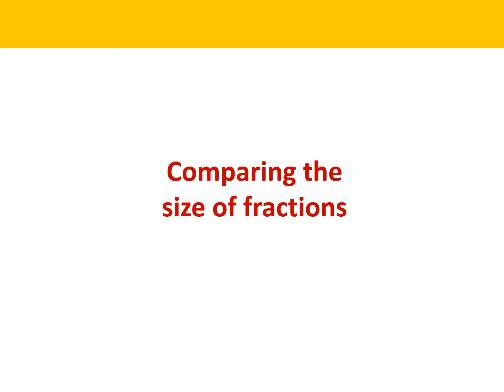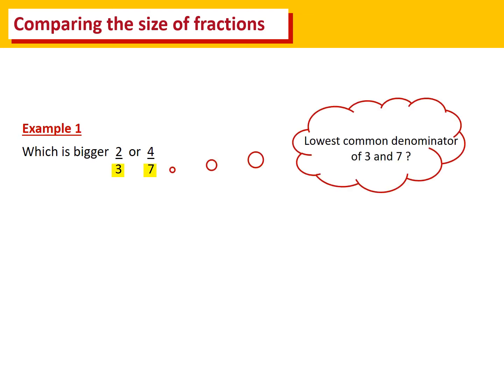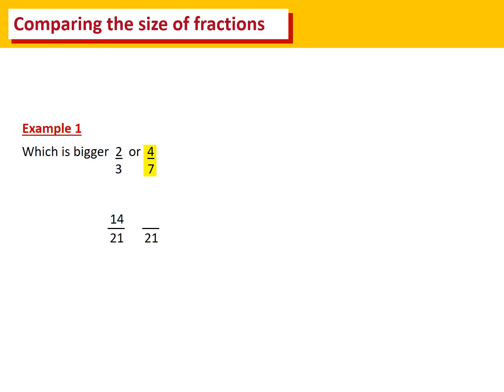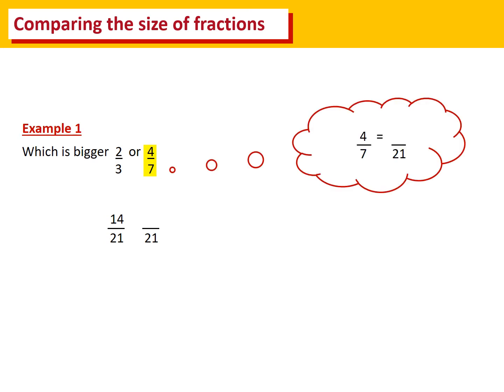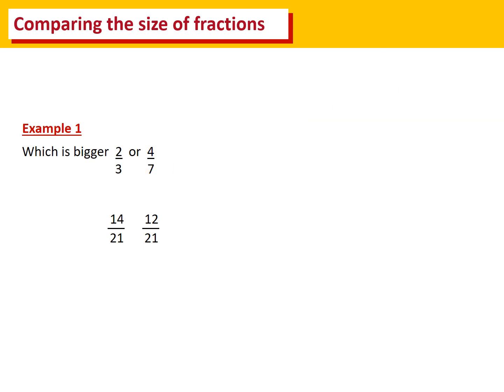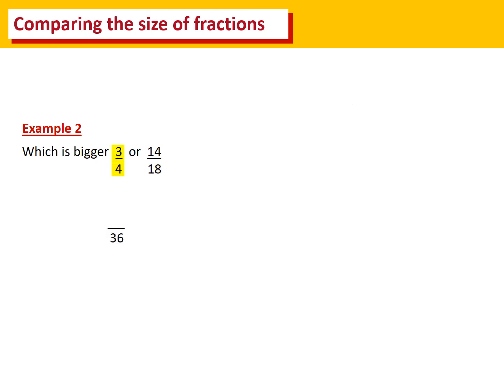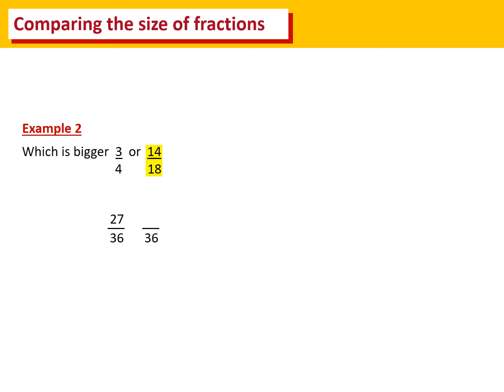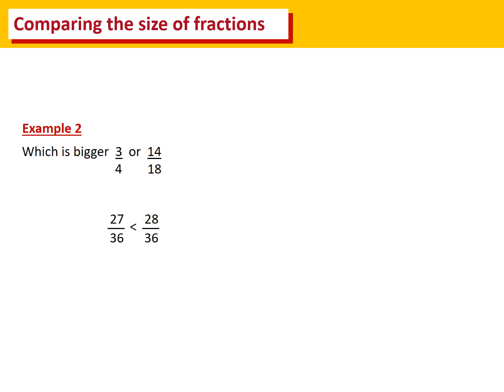COMPARING THE SIZE OF FRACTIONS